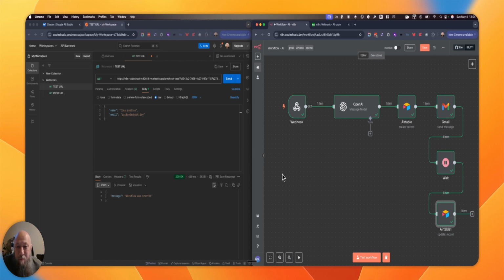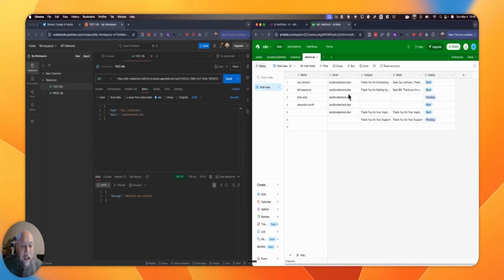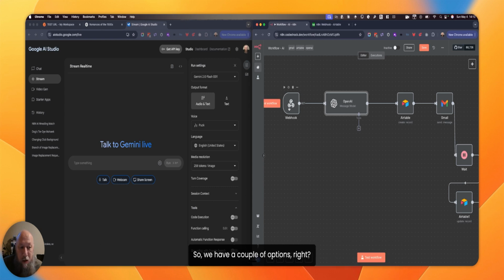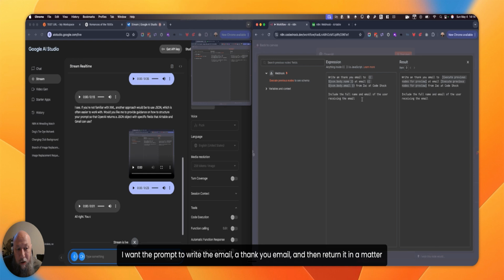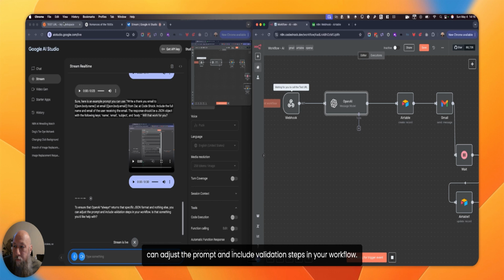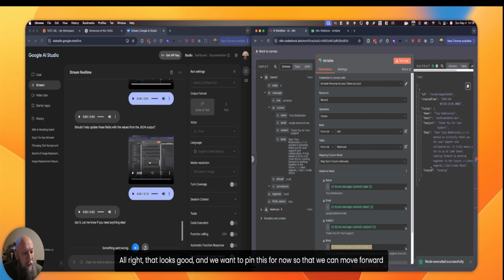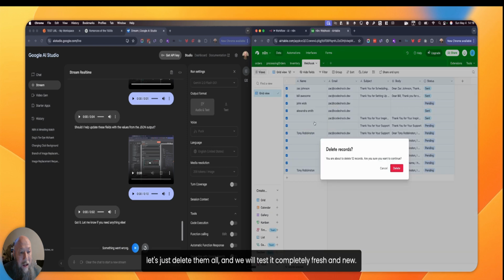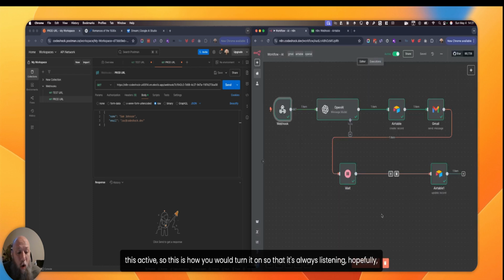🚀 Fixing Inconsistent N8N Workflow Outputs with Gemini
Welcome to another tutorial from AI Automation Elite! In this video, Zac demonstrates how to solve a common automation problem: inconsistent output structures from OpenAI in N8N workflows. Learn how to:

Diagnose workflow issues when data formats are inconsistent
Use Google AI Studio's Gemini to craft better prompts
Structure OpenAI prompts to return consistent JSON responses
Properly configure AirTable and Gmail nodes to work with your data
Test and verify your workflow is running correctly

Whether you're experiencing "properties of undefined" errors or missing fields in your automations, this solution helps ensure your data is consistently structured. No more broken workflows!
00:00 Introduction to the workflow issue
01:25 Examining the inconsistent outputs
02:47 Using Google AI Studio's Gemini for assistance
04:15 Structuring proper JSON responses
05:38 Updating AirTable field mappings
06:42 Configuring Gmail node
07:35 Testing the complete workflow
08:50 Final verification and deployment